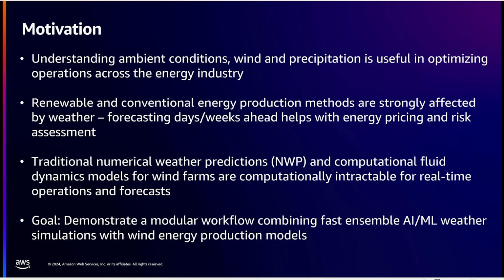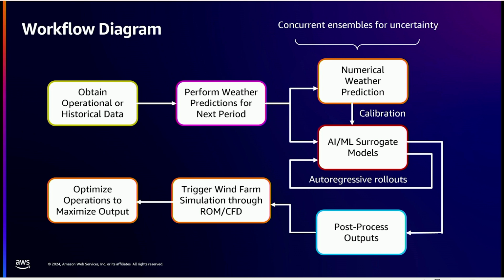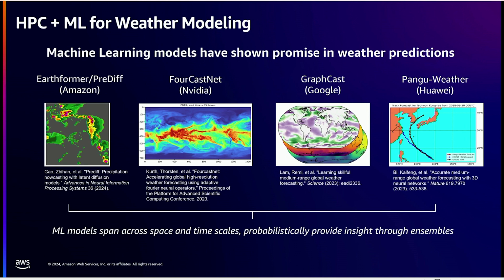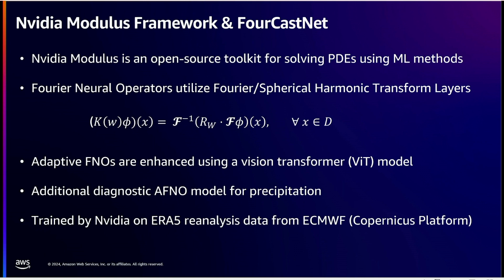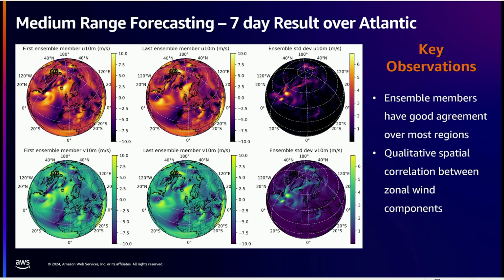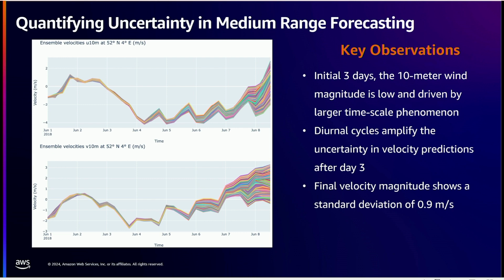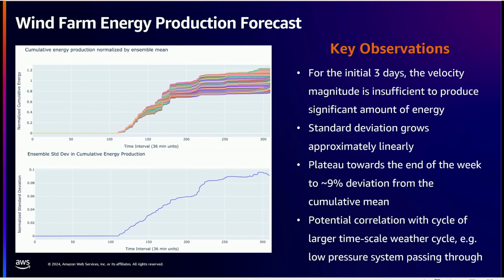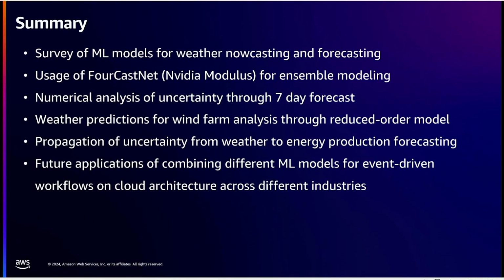Technical Talk: HPC/ML Weather Models Coupled to Wind Farm Simulations for Energy Production Forec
Technical Talk: HPC/ML Weather Models Coupled to Wind Farm Simulations for Energy Production Forecasting